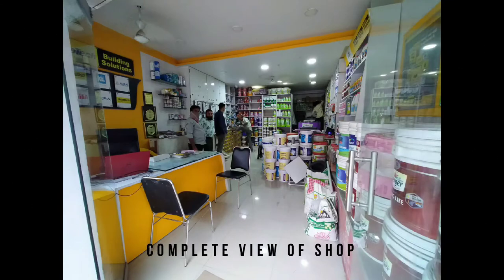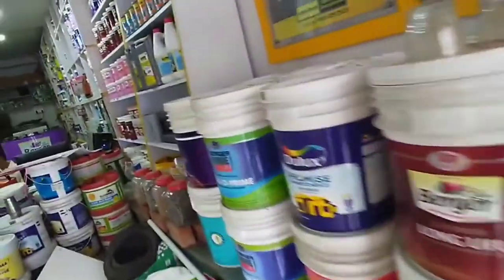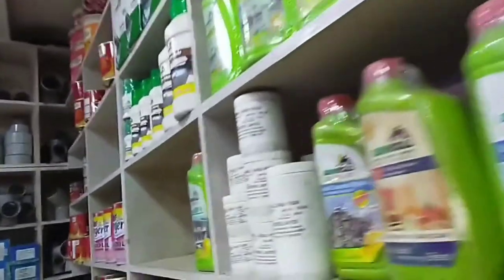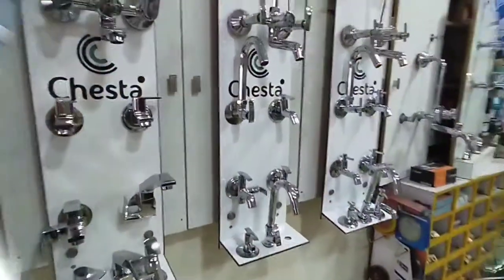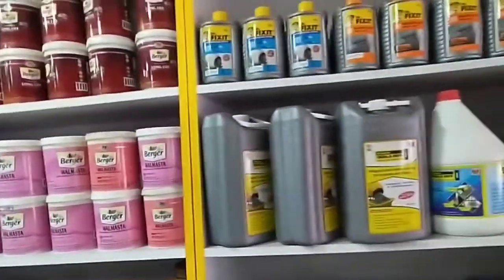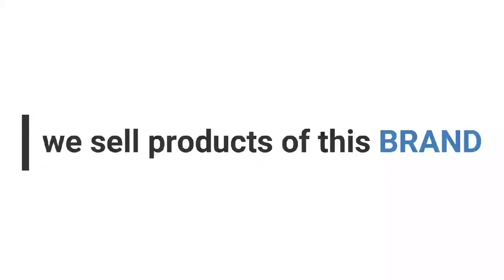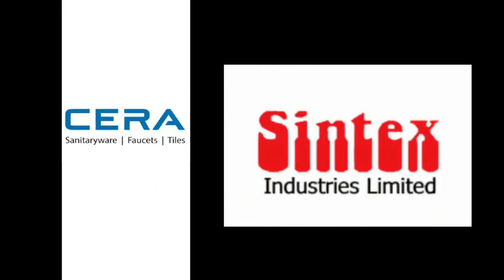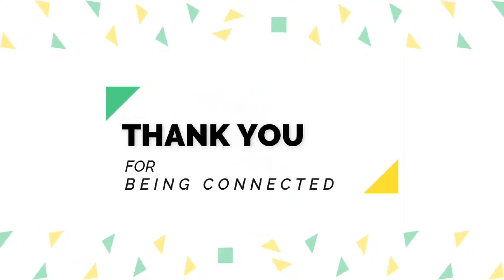Uttam Paints & Hardware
Uttam Paints & Hardware turn your dream home into a reality. Our team understands well what kind of work you need. The Strength of Our Building Material We Strengthen & Safe Your Family.

We have a one stop solution that gives you a quality products.

Building Material
CEMENT
Paints
Pipe & Fitting
Sanitary Ware
Bricks
Aac Block

All types of Building Material in One place.